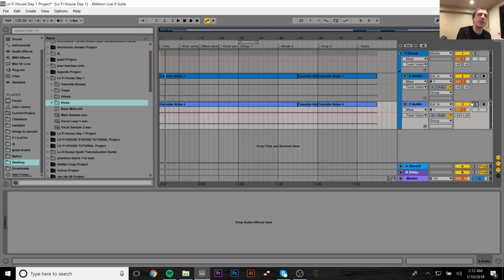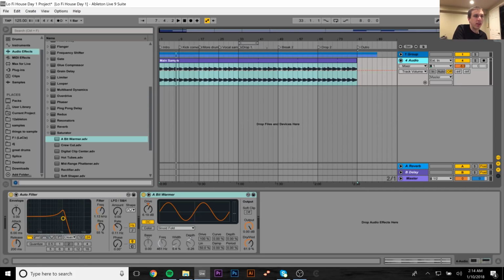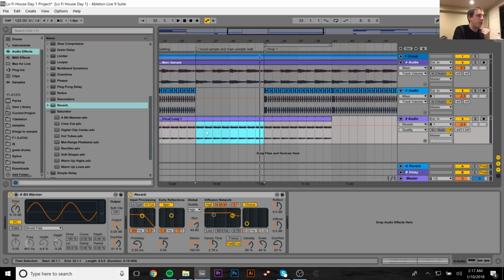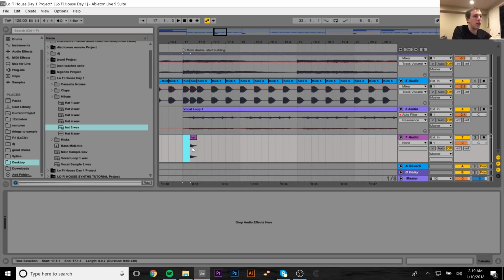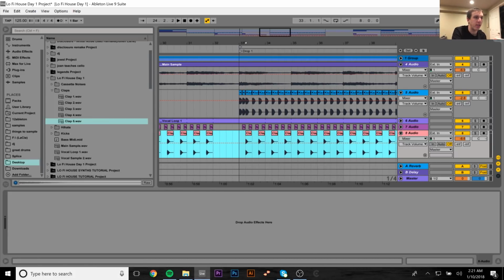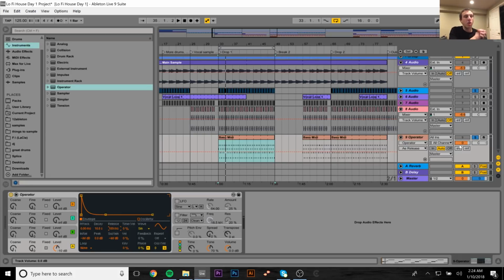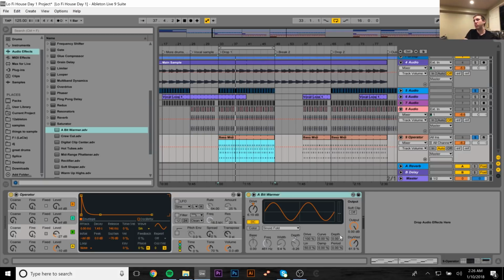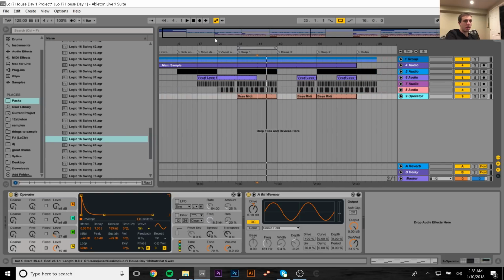HOW TO MAKE LO-FI HOUSE WITH VOCALS LIKE DJ BORING, DJ SEINFELD, AND MALL GRAB PART 1[FREE SAMPLES]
If you liked following along the process of doing a whole track, check out these extensive courses from my friends at Production Music Live

My last tutorials on Lo-Fi House did really well, so today I wanted to show you how to make a full track WITH vocals! This is part 1 of 3, and the next two parts with go over more mixing and other details that will hopefully help you make a full track yourself! Hope you enjoyed and hopefully learned something!

STREAMING SCHEDULE:

Monday
6-9pm est
3-6pm pst
11pm-2am gmt

Thursday
3-6pm est
12-3pm est
8-11pm gmt

Saturday
12-3pm est
9am-12pm pst
5-8 pm gmt